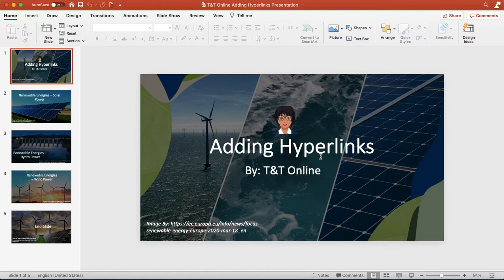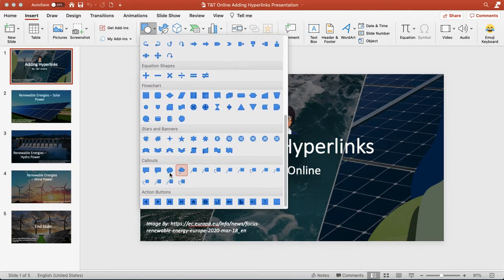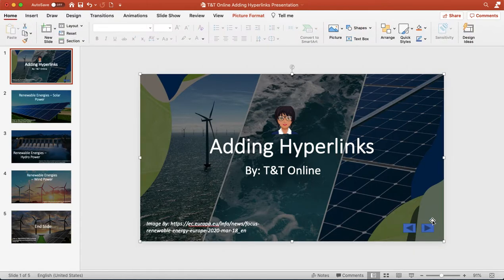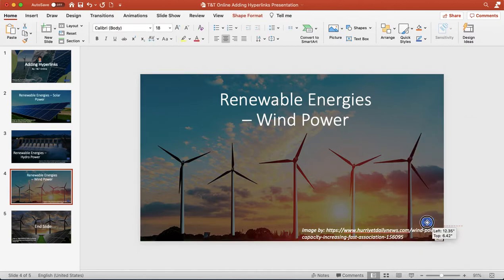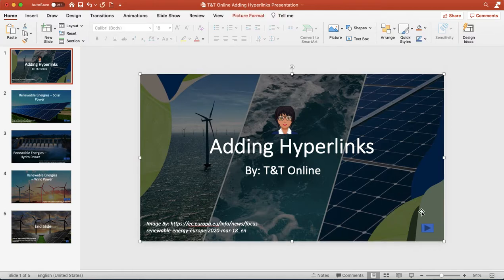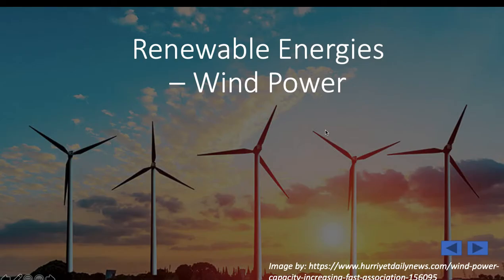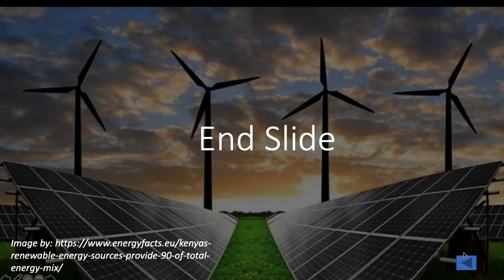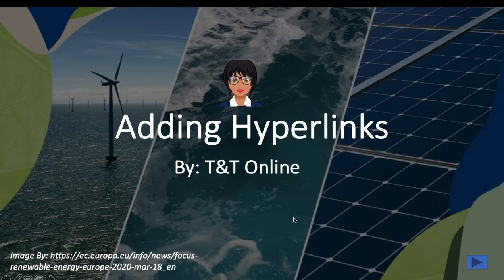T&T Online - Adding Hyperlinks to PowerPoint Presentations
Hyperlinks help to make our Presentations and eBooks more interactive and helpful in our search for information! In this Video we will learn how to hyperlink from slide to slide using shapes within our PowerPoint Presentations!
Please Note: The images used in this video do not belong to me! Image links can be found below!